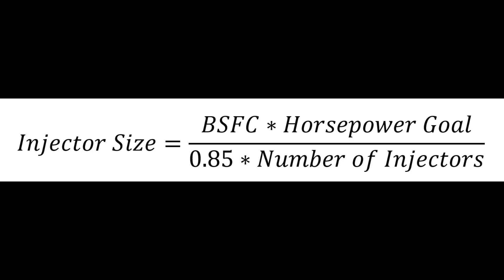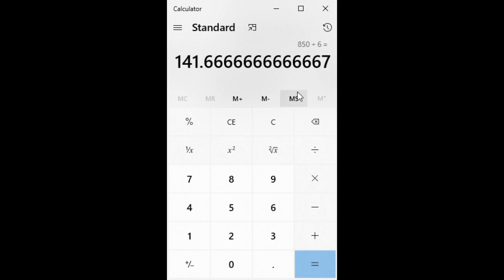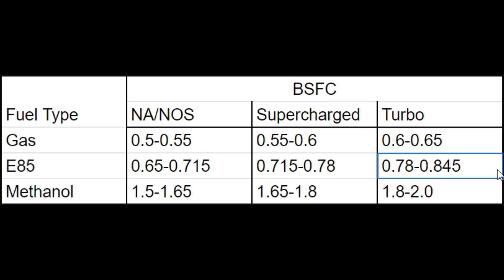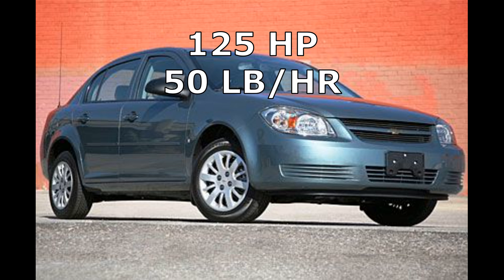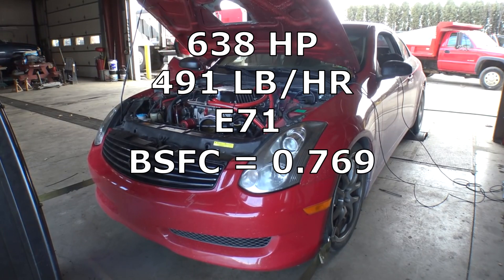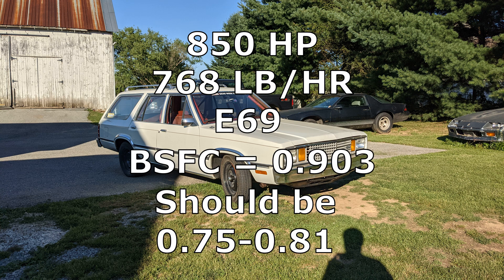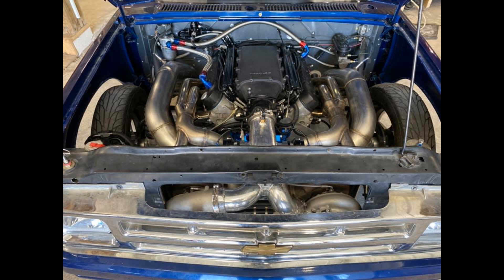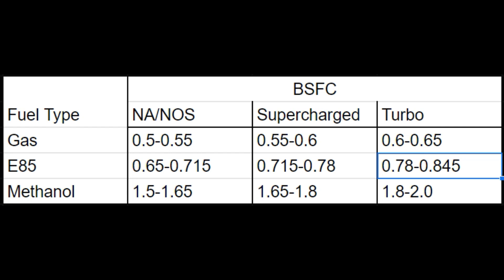What size Fuel Injectors do I need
Today we discuss how to calculate what size Fuel Injector you need to meet your power goals, by using several real world example projects. Those projects include my 2009 Chevrolet Cobalt, Sloppy Mechanics 4.8L LS swapped Infiniti G35 using a LOJ swap kit with LSA blower, our Turbo Vortec 4200 DOHC VVT Inline 6 Trailblazer Engine swapped 1983 Ford Fairmont Station Wagon, my Twin Turbo LS swapped 1981 Ford Fairmont Station Wagon,  and my buddies Twin VS Racing 7875 LS swapped 1980 Chevrolet S10 pro mod truck using straight M1 Methanol as fuel, and controlled with a Holley HP engine management system. We cover Gasoline, Ethanol, Methanol, Naturally Aspirated, Turbos, Nitrous, and superchargers from a fuel delivery perspective.